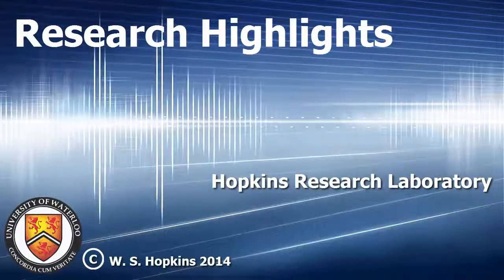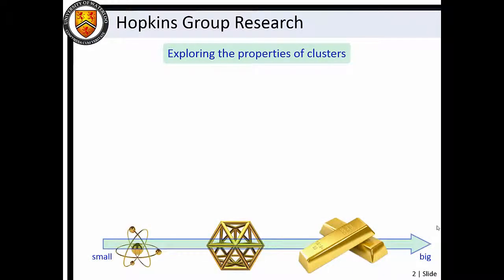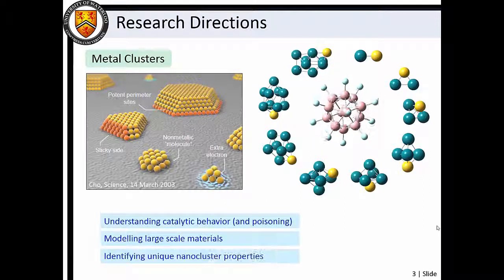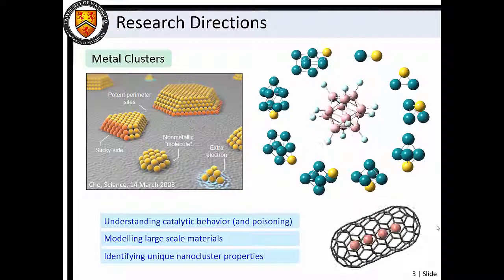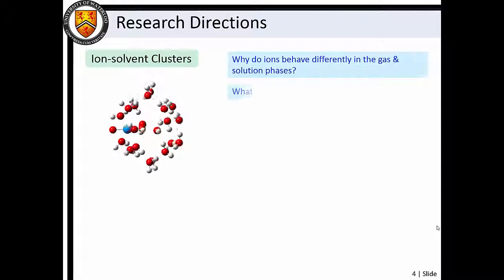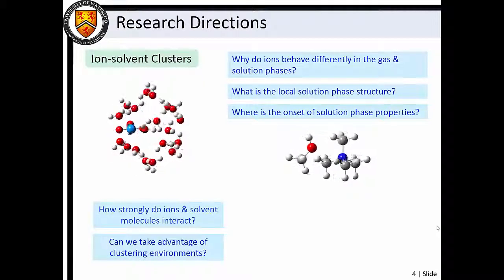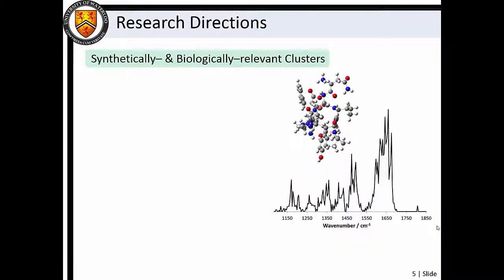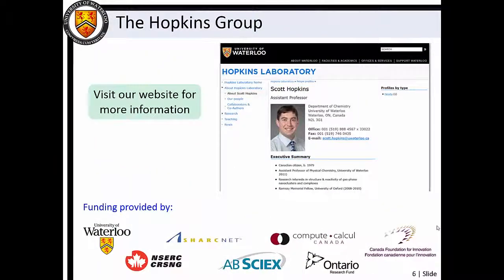Highlights 1 - Overview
A short overview of the research conducted by the Hopkins Group at the University of Waterloo. Music by P.-N. Roy, M. Nooijen, and W. S. Hopkins.